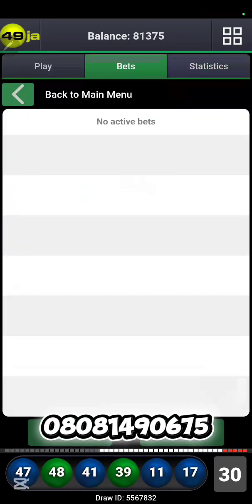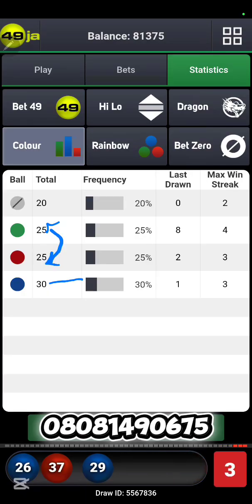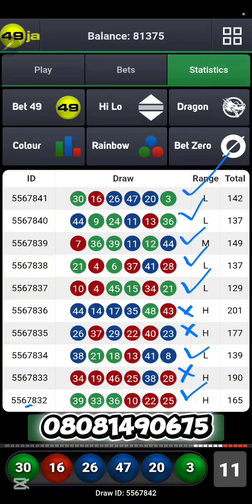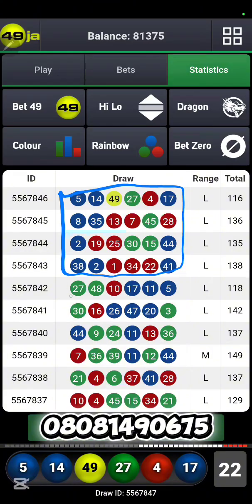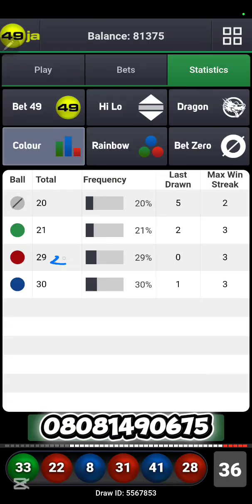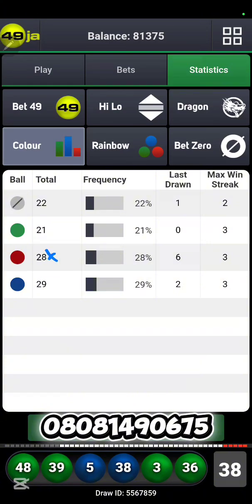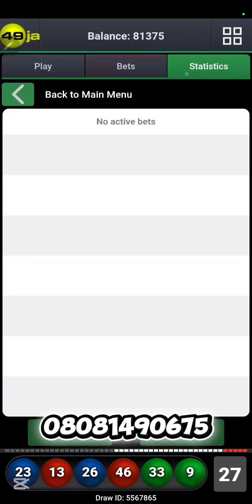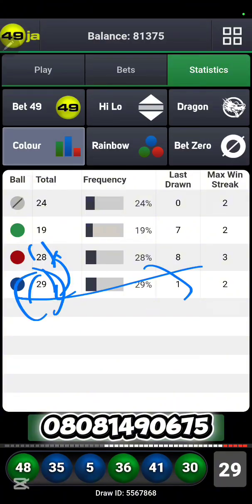The SECRETS of bet9ja 49ja... The STATISTICS Formula.. Bet9ja 49ja winning formula.. How to win 49ja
NKD SMARTVIEW...